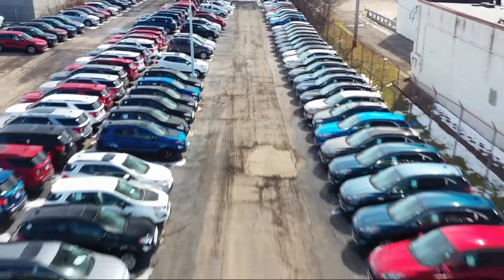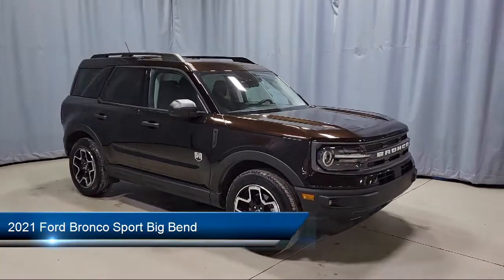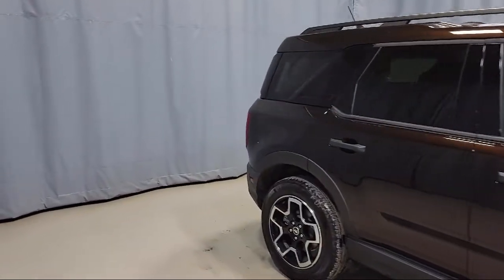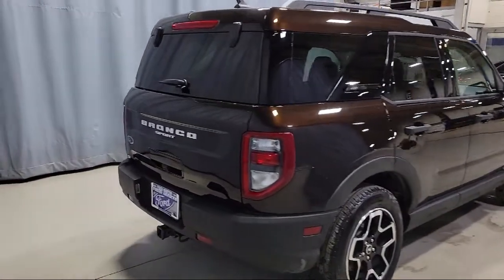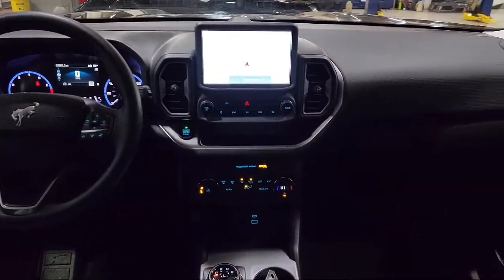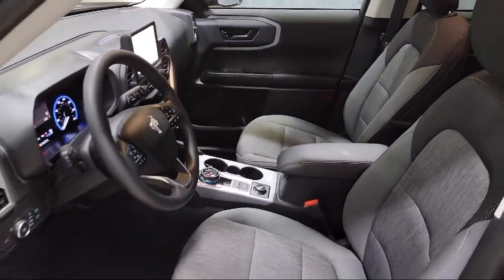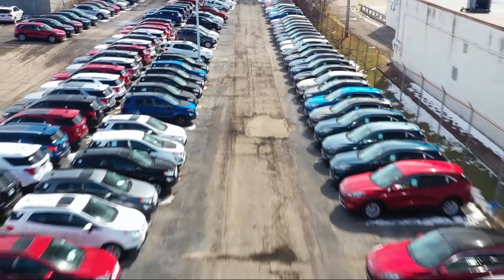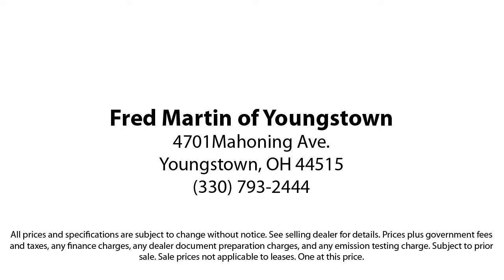2021 Ford Bronco Sport Big Bend Sport Utility Youngstown New Castle Kent Warren Boardman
2021 Ford Bronco Sport Big Bend Sport Utility Stock Number: F18979A Vin:3FMCR9B63MRA43452.